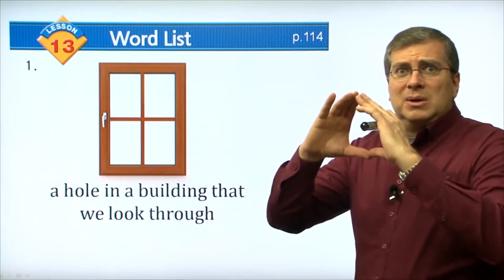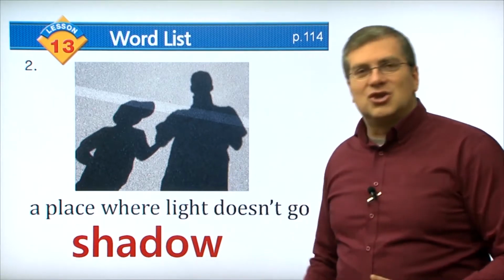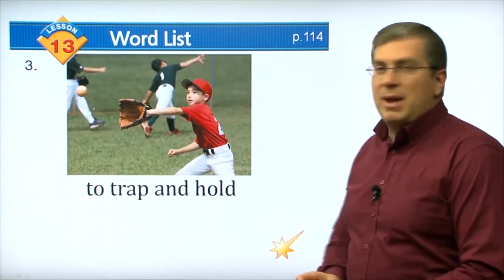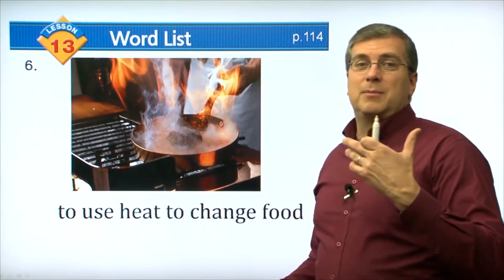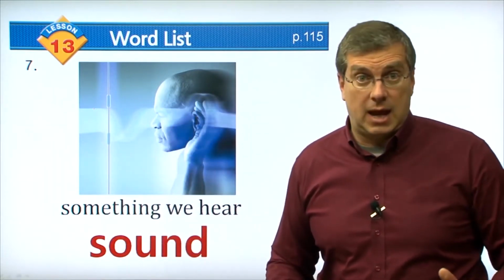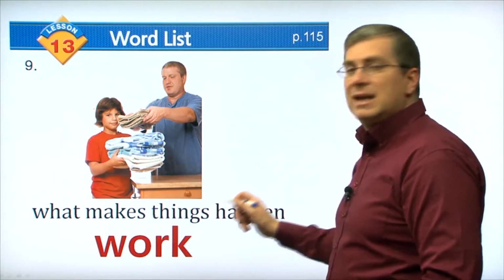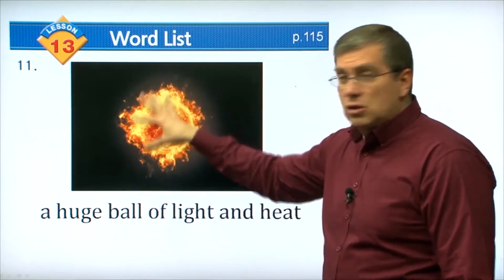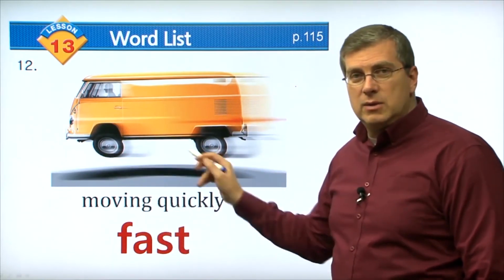Học từ vựng Tiếng Anh với giáo viên bản xứ | Level A Lesson 13 | Điện tử Viễn thông TNUT